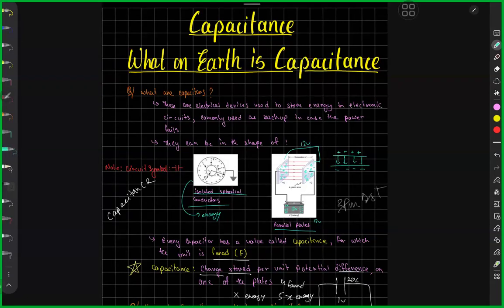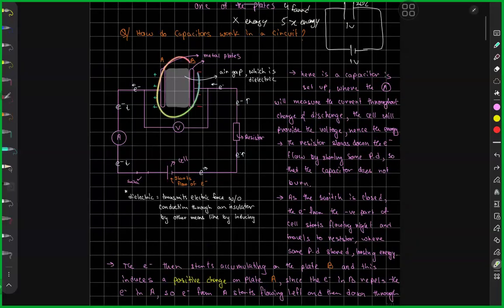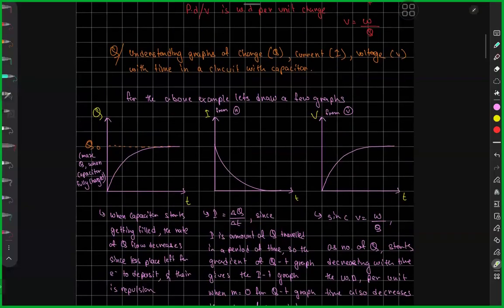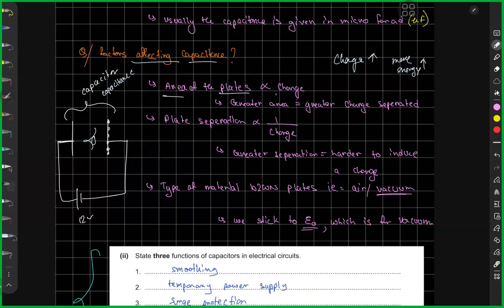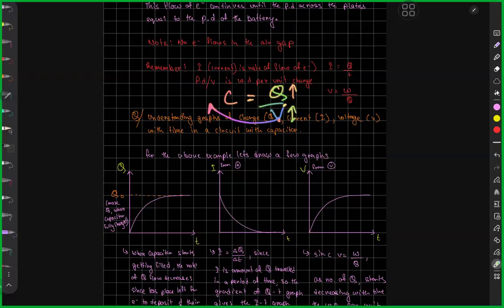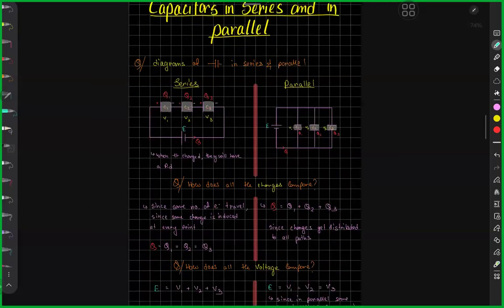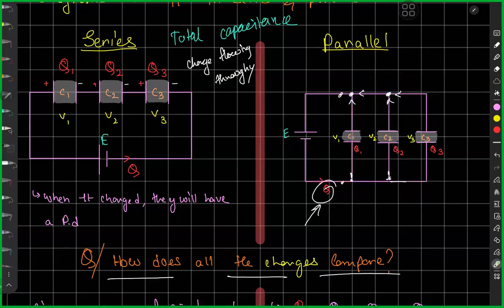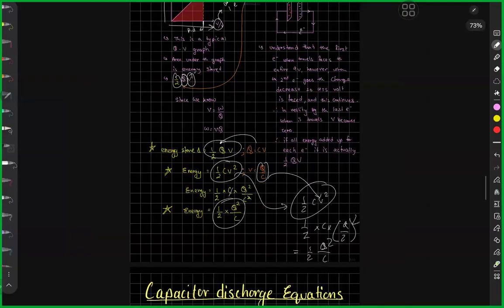Capacitance - Lecture 15 - A2 Physics Live Batch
00:00 - Introduction to capacitors and circuit setup
01:21 - Capacitor circuit components (voltmeter, ammeter, resistor)
05:05 - Charging process of a capacitor
08:16 - Role of resistor in capacitor circuit
14:13 - Electron flow and charge accumulation
18:25 - Potential difference and fully charged state
22:08 - Current and voltage formulas (I=Q/t, V=W/Q)
24:26 - Graphs of charge, current, and voltage vs time
28:07 - Explanation of charge vs time graph
34:21 - Explanation of current vs time graph
37:40 - Explanation of voltage vs time graph
42:08 - Energy stored in a capacitor
46:24 - Uses of capacitors (storage, blocking DC, sensors, smoothing)
48:44 - Capacitance formula and units (Farads)
51:51 - Factors affecting capacitance (area, separation, dielectric)
59:47 - Functions of capacitors (smoothing, timing, surge protection)
01:04:50 - Isolated spherical conductor capacitance derivation
01:13:19 - Capacitance formula for isolated sphere (C = 4πε₀R)
01:29:59 - Capacitors in series and parallel circuits
01:31:35 - Series circuit derivation (1/C = 1/C₁ + 1/C₂...)
01:44:17 - Parallel circuit derivation (C = C₁ + C₂...)
01:53:00 - Energy stored in capacitor formulas (E = ½QV, ½CV², ½Q²/C)
02:05:54 - Conclusion and next class preview